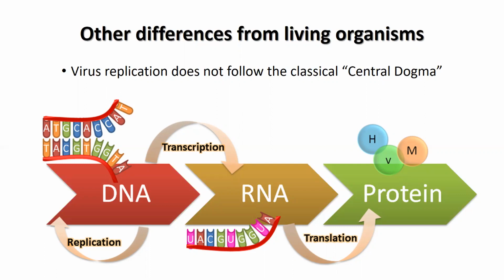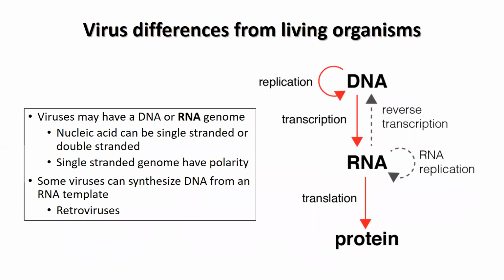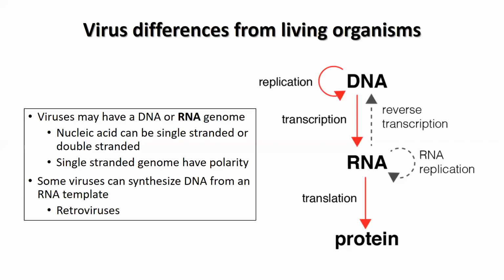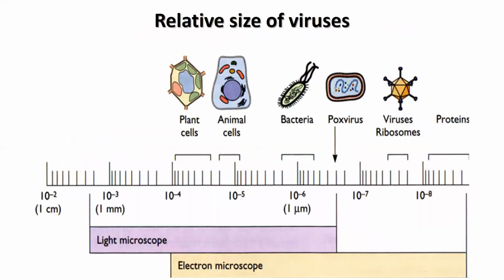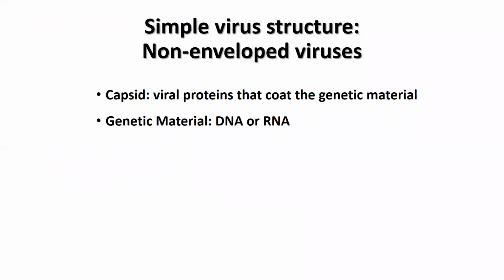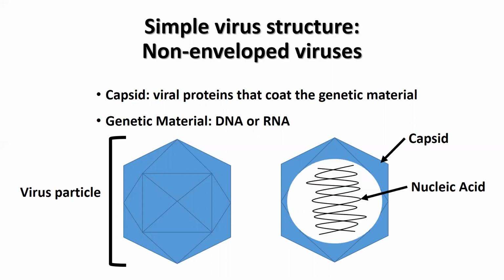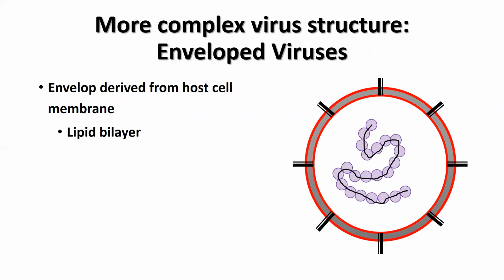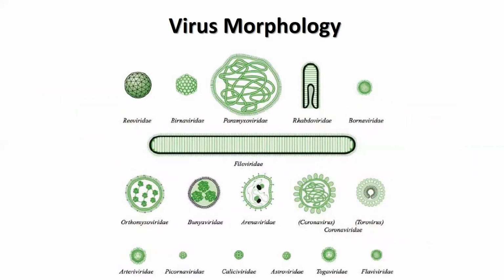What is a virus?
Describes how viruses differ from living cells and the basic structure of viruses.